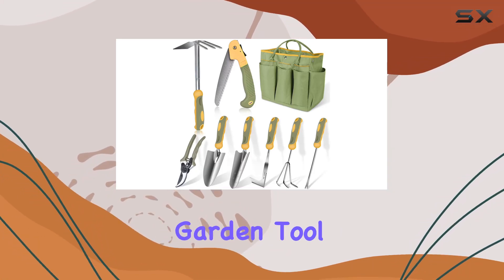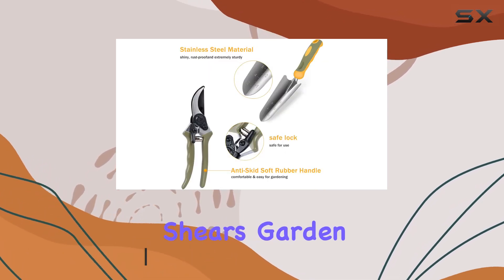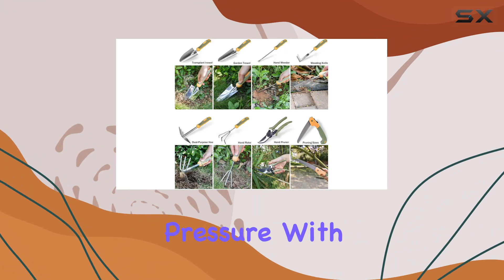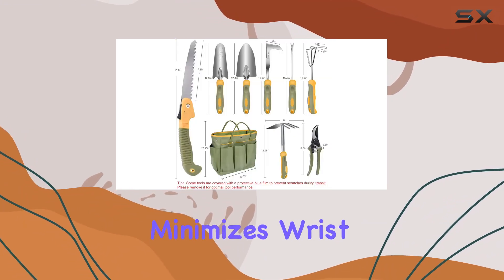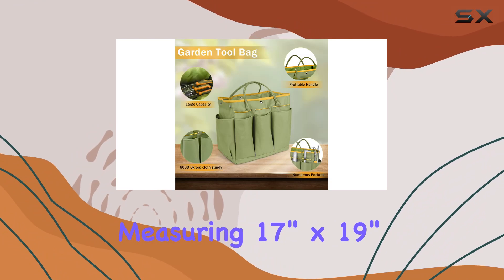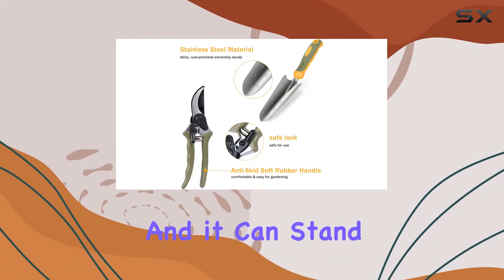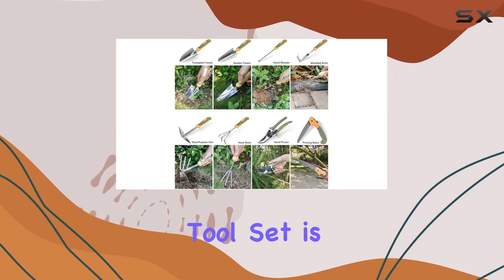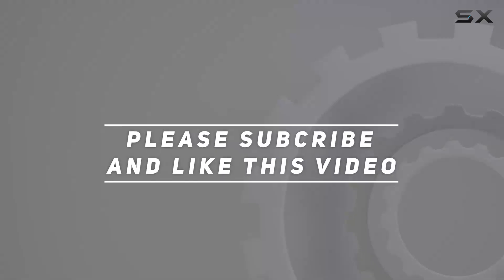WisaKey 9-Piece Green Garden Tool Set: The Ultimate Gardening Kit for Enthusiasts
0:00 Intro
0:06 Review

Things that we mentioned in this video:
Garden Tool Set, WisaKey : B09NRKJYR8